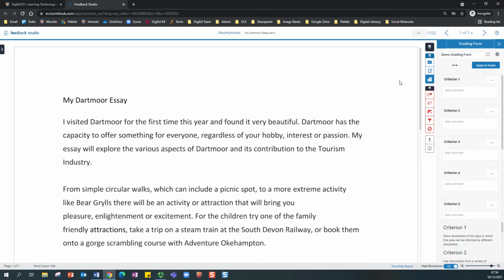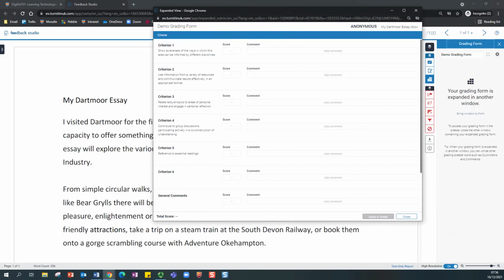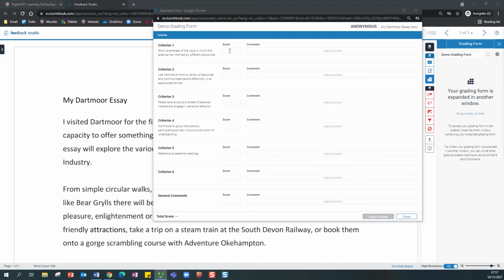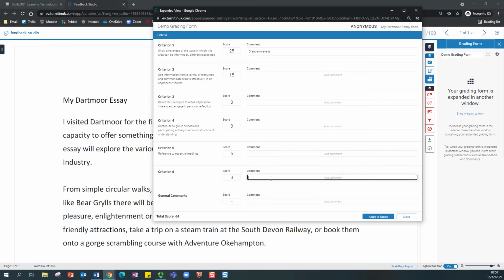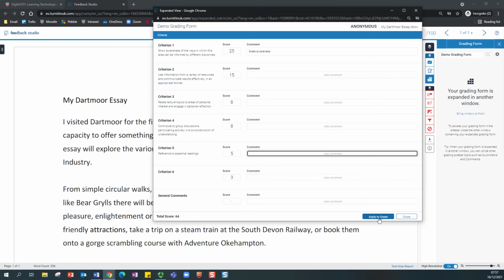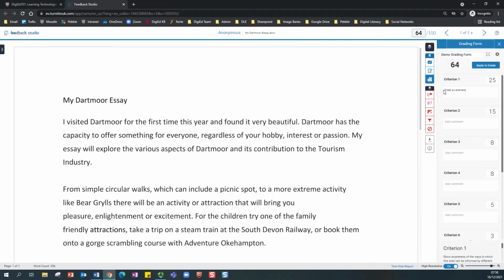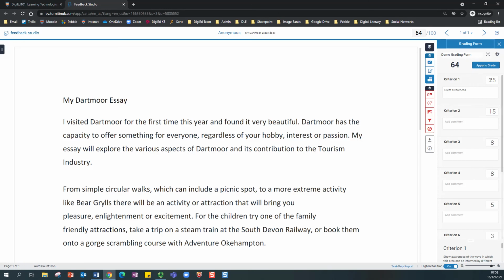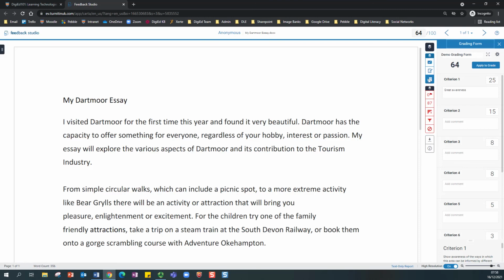A demonstration of a Turnitin grading form as part of Turnitin Feedback Studio